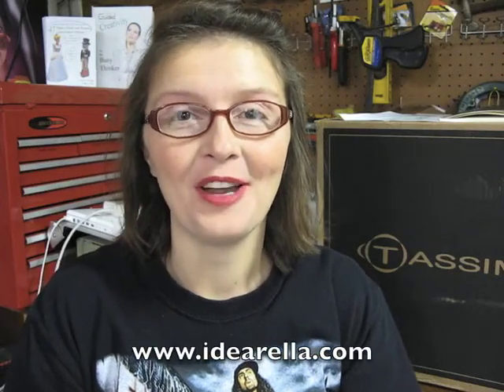What Makes People Like a Product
The forerunner to the review, I'm analyzing what kinds of things make people like a product. Which means, what kinds of things I'll look for to review the product.